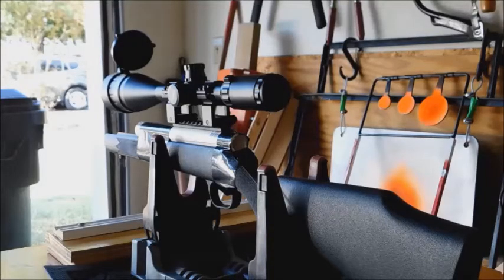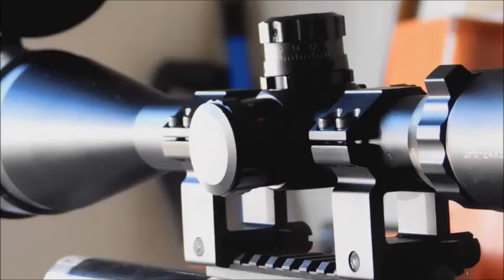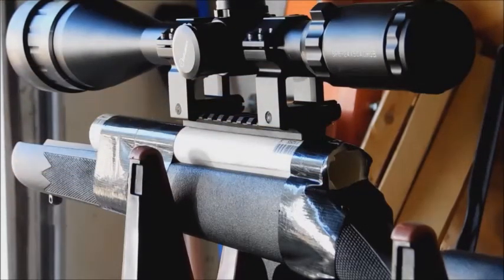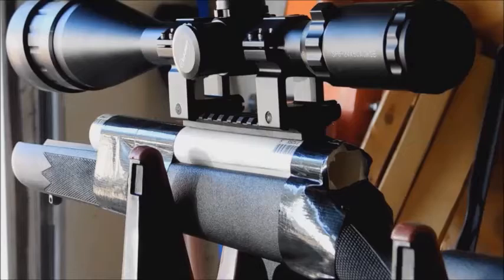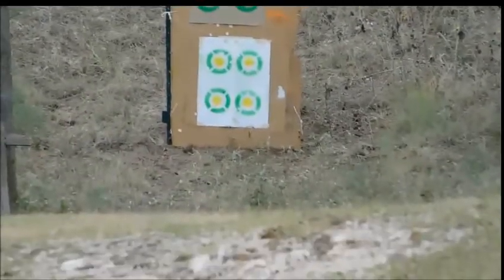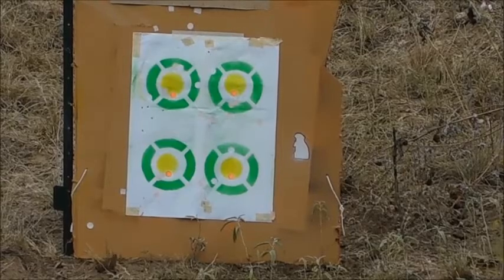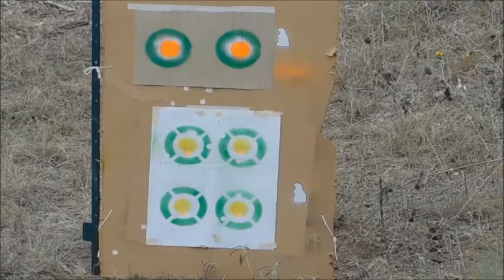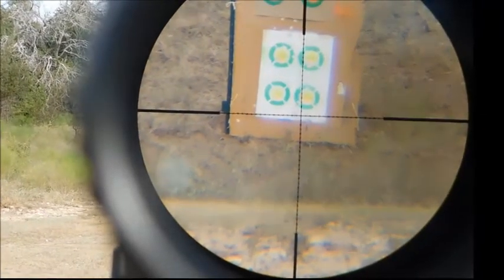Scope Mounting Before going to the Range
Generic Scope Mounting , Bore sighting , Scope alignment video with range shooting results and Tips. Before blaming the scope did you ask yourself " DID I mount and tighten it correctly " Did you use a level aligning the stock before you mounted the scope ? Did you check to make sure the scope was level before and after you tightened the screws ? Quit blaming the scope for the errors you made before going to the range. Do you know " an ounce of prevention is worth a pound of cure ?"